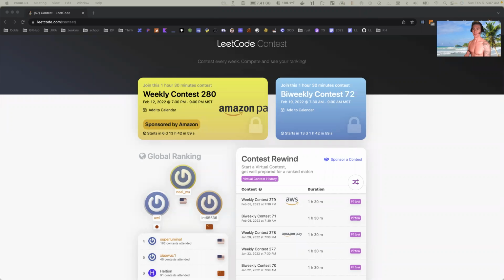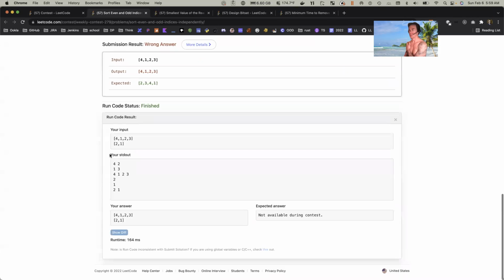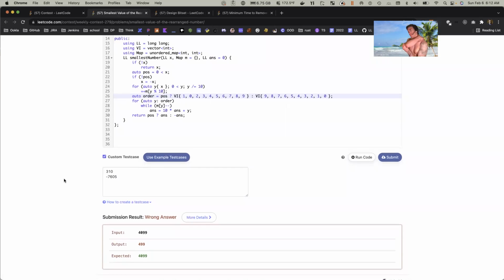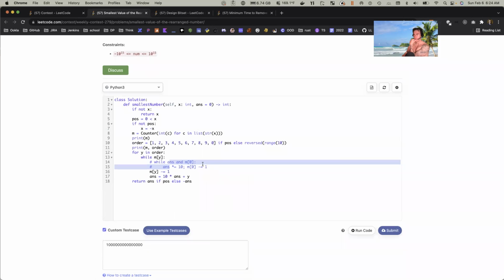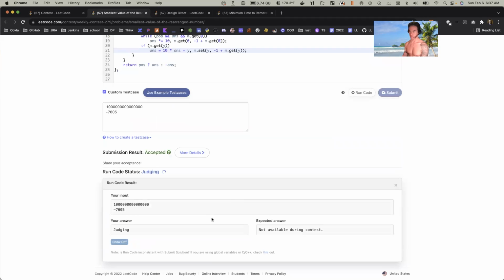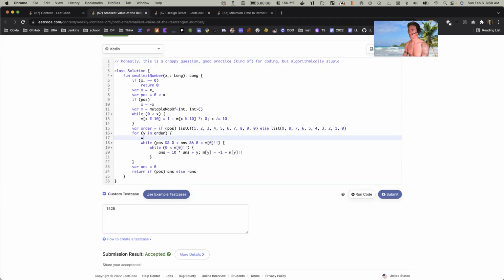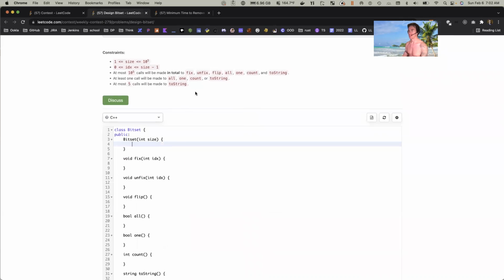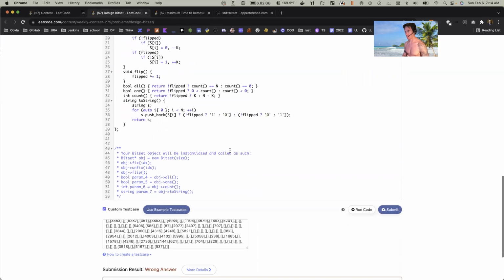Leetcode Contest 279 (5343 / 14706) [ Virtual ]